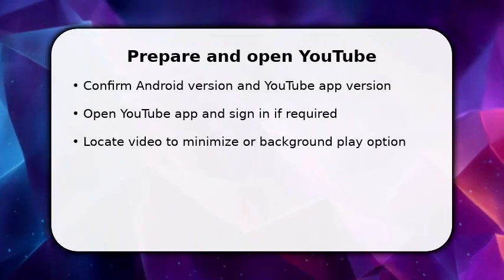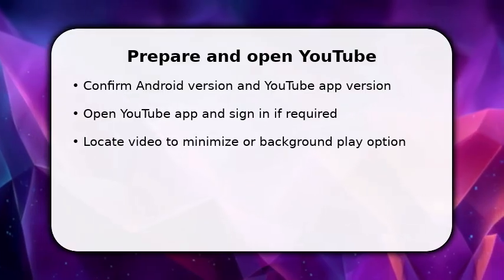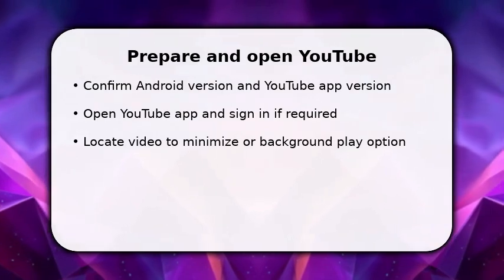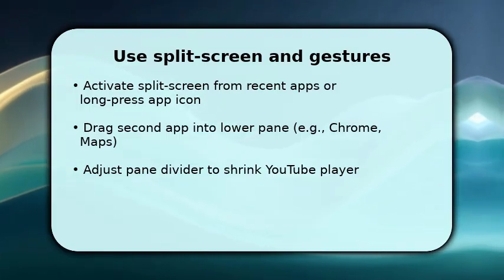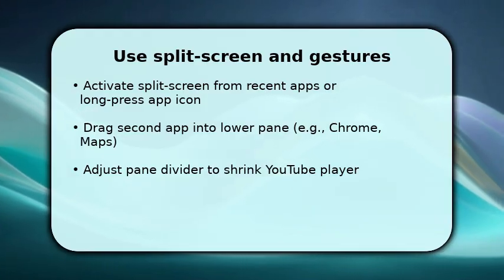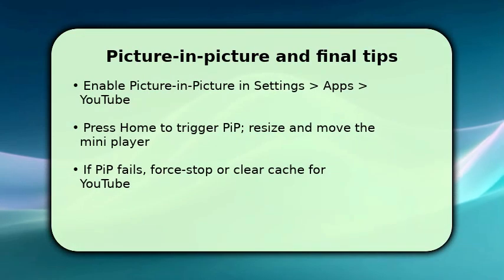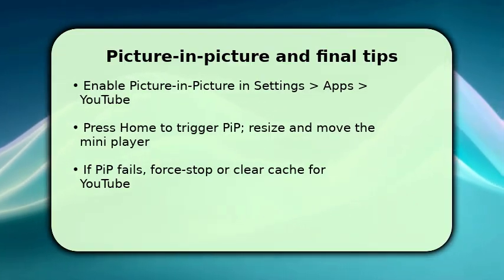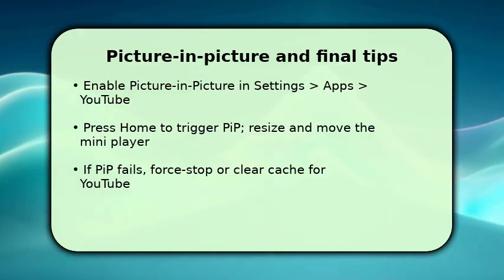How to Minimize Youtube on Google Pixel - Full Guide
How to Minimize Youtube on Google Pixel - Full Guide | 🔒 Surfshark VPN Deal — Stay private and secure. $1.99/mo + 3 Months Free ▸

Discover the ultimate guide to minimizing YouTube on Google Pixel devices. This comprehensive tutorial covers essential steps, from accessing settings directly within your browser's address bar to customization options for a seamless viewing experience.

YouTube, GooglePixel, minimize video playback, Youtube mobile optimization, video player on Google Pixel, streamlined YouTube browsing, optimizing YT settings, accessible controls in browser, customized viewing experience for Android, how to minimize videos on smartphones, Google Chrome and You